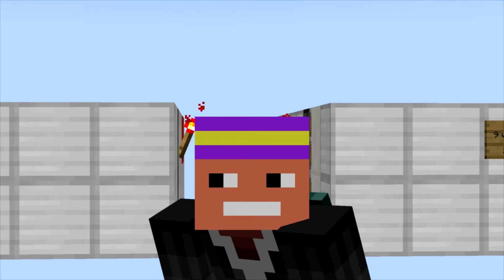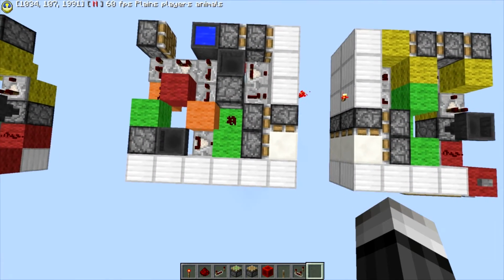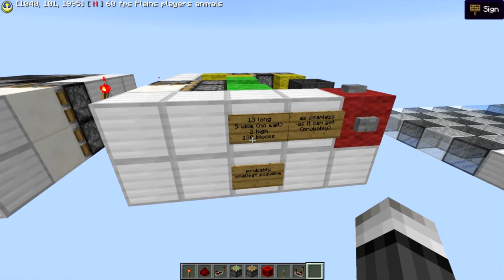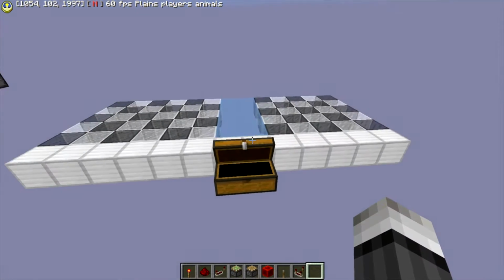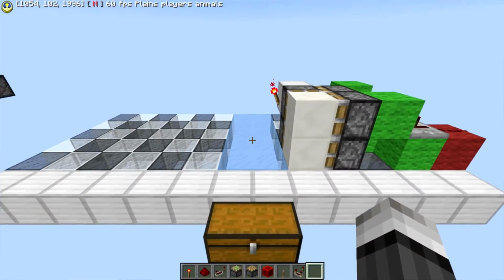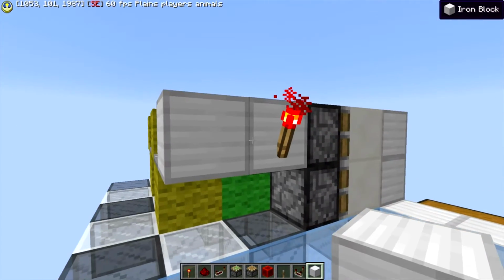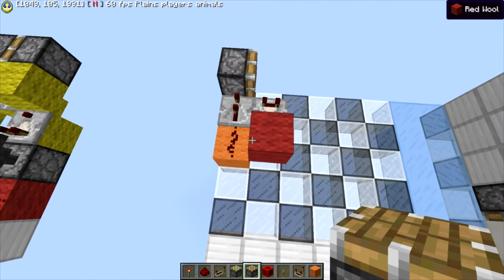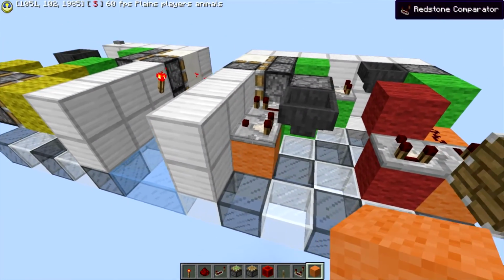World's Smallest 2 High 2x2 Flush Door + Tutorial + Version History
Showcase + Version History starts at 0:00
Tutorial starts at 3:00
Anouncements start at 12:14

Oh boy, there wasn't a hidden message down here for a long time...
Time to revive this tradition!